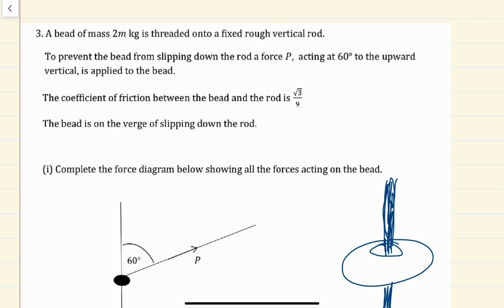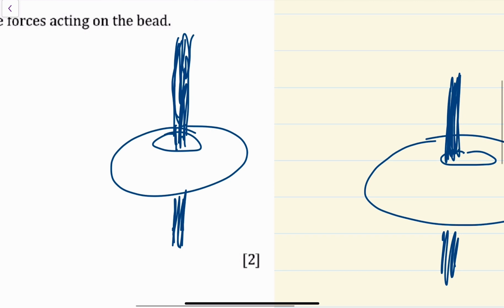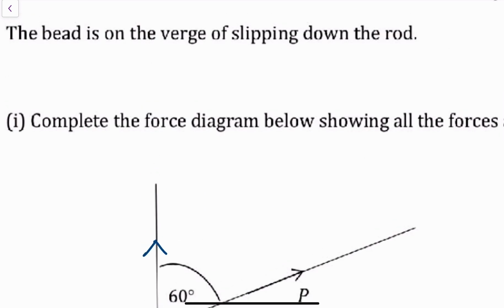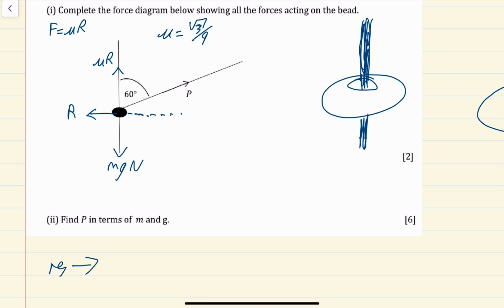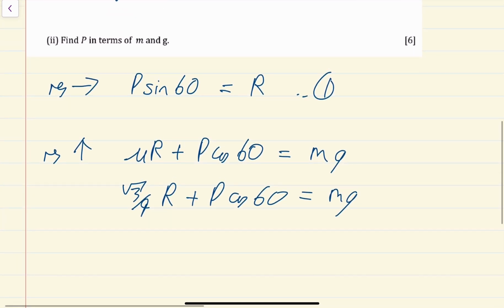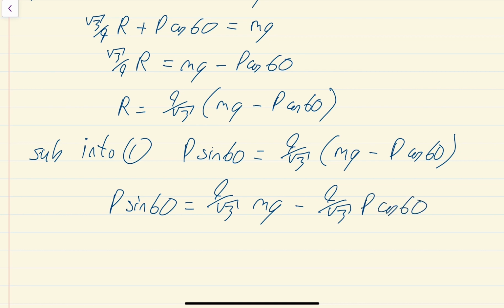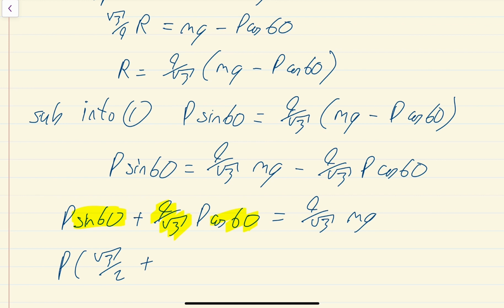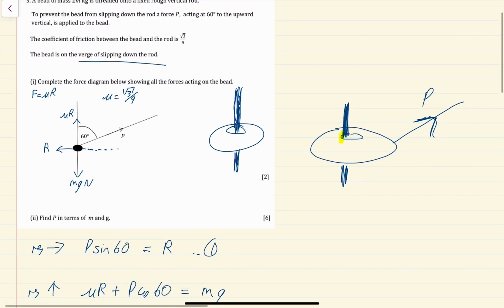AS-Level Maths Tutorial: Resolving Forces & Friction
Title: AS-Level Maths Tutorial: Resolving Forces & Friction

Description:
Unlock the secrets of resolving forces and friction with our AS-Level Mathematics tutorial! Dive into the intricacies of a bead on a vertical rough rod, held in equilibrium by an inclined string.

Tailored for CCEA, OCR, EDEXCEL, AQA, and WJEC exam boards, this tutorial simplifies complex concepts into easy-to-follow steps. From understanding forces to mastering friction, we cover it all.

Prepare for success in your AS-Level Maths exams. Watch now!

AS-Level Maths, resolving forces, friction, equilibrium, inclined string, CCEA, OCR, EDEXCEL, AQA, WJEC, exam prep, tutorial, problem-solving.